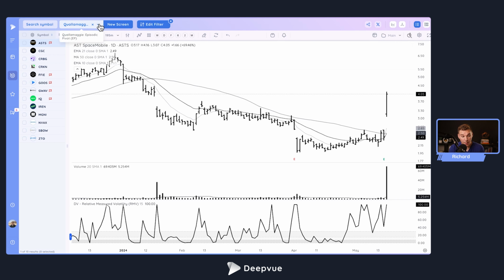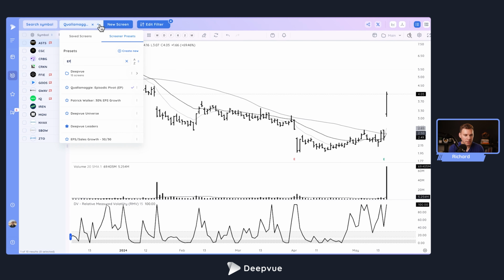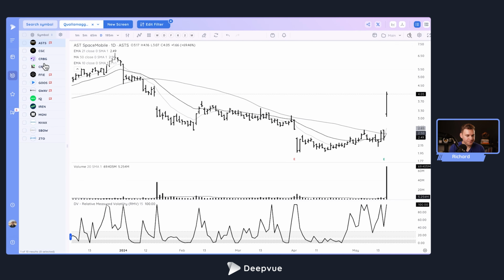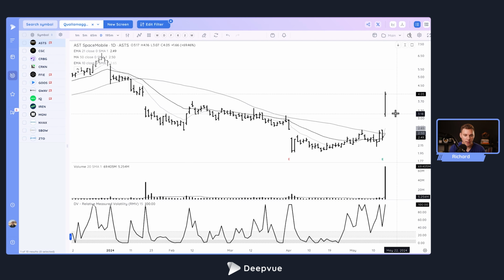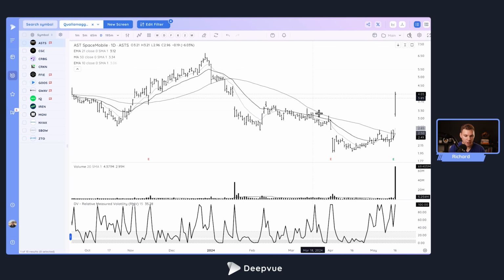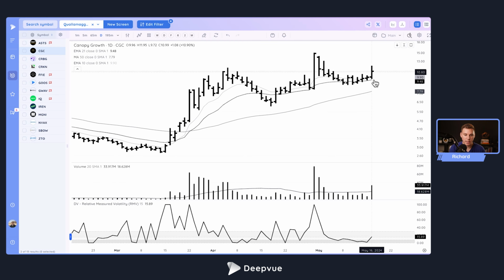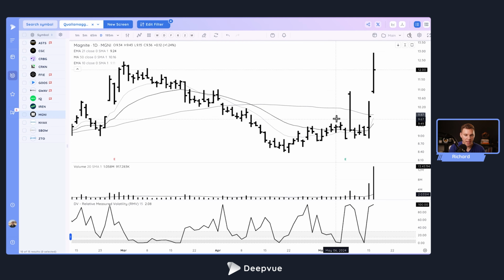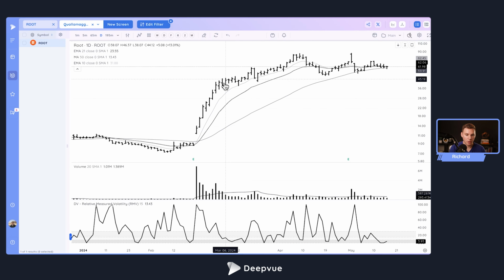Find Winning Trades FAST with the Qullmaggie Episodic Pivot Screen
Learn how to find high-momentum trades immediately after major news events using the Qullmaggie Episodic Pivot Screener in Deepvue. This screen is designed to help you identify game-changing catalysts—like earnings beats, partnerships, product launches, or regulatory shifts—that trigger massive gap-ups and trend potential.

In this video, you’ll learn:
✅ The exact screen criteria: 7.5%+ price move, close above prior high, $100M+ volume
✅ How to investigate the catalyst and decide if it’s truly trend-worthy
✅ Examples:
 • ESTS – Space-based internet deal
 • MGNI – Netflix partnership breakout
 • CGC – Marijuana sector surge
✅ How to build a watchlist and manage entries using additional setups
✅ Bonus: ROOT case study showing a 200%+ move post-EPS
✅ Where to find the EP screen in Deepvue + how to customize it

Perfect for momentum traders, earnings players, and anyone who wants to find fast-moving opportunities with real catalysts—without scanning thousands of charts.

Timestamps
00:00 – Intro: What Is the Episodic Pivot Screen in Deepvue
00:37 – Why Top Trader Screens Save Time for Momentum Traders
01:14 – Key Criteria: Gap Up from Catalyst (Earnings, Product, News)
01:53 – Screen Setup: Price Change 7.5%+, Close Above Yesterday’s High, $100M+ Dollar Volume
02:30 – How to Interpret the Results & Investigate the Catalyst
03:01 – Example: ESTS – Space-Based Internet Agreement Announcement
03:42 – Example: CGC – Regulatory News & Marijuana Sector Strength
04:19 – Example: MGNI – Agreement with Netflix Sparks Big Move
04:52 – How to Validate the Catalyst & Evaluate Potential Follow-Through
05:23 – Bonus Example: ROOT – Prior Earnings Move that Led to 200%+ Gains
05:56 – Wrap-Up & Invitation to Subscribe + Feedback Request